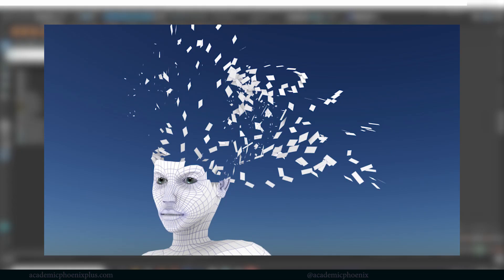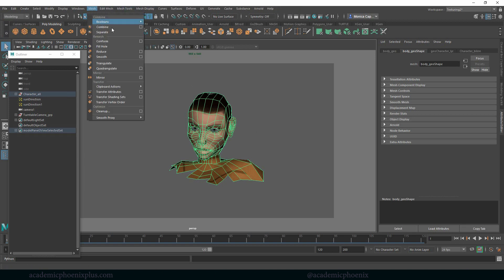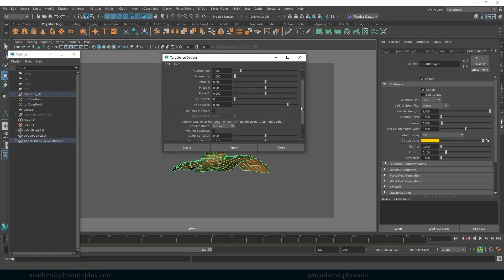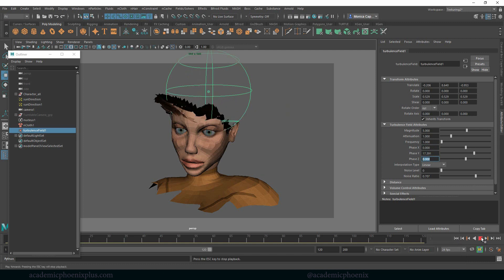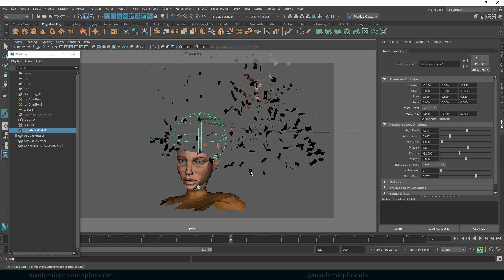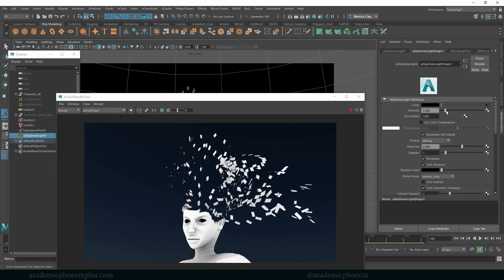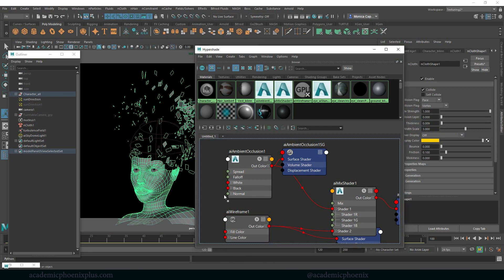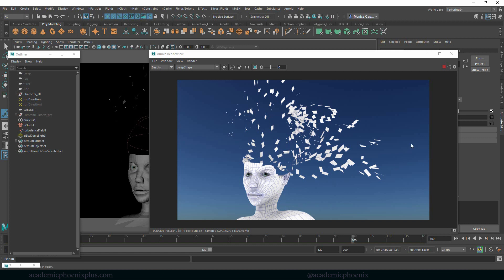How to Disintegrate in Maya 2019: Inktober Day 2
Hi Creators!
I'm a big fan of Inktober, but my art skills are in 3D. I still want to participate so I'm creating a daily 3D render (3D ink?)!  I wanted to share my process in this particular render, so I create this video tutorial. We will cover how to disintegrate a 3D model, use mix shaders to get the particular look and more!

I hope you enjoy this quick and fun tutorial!